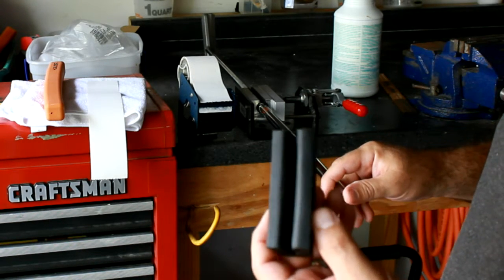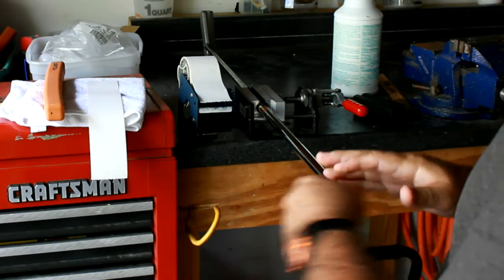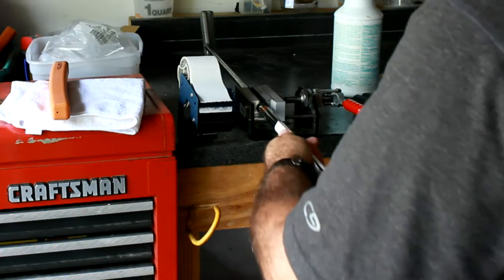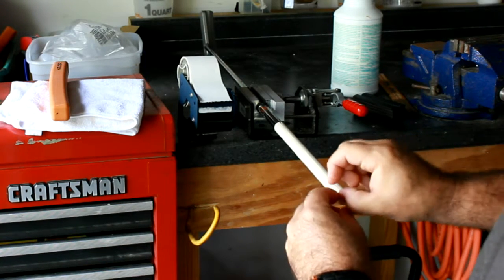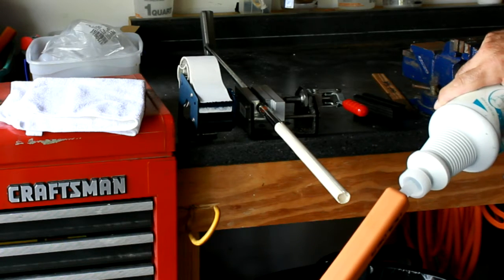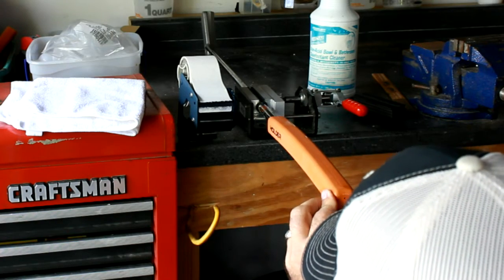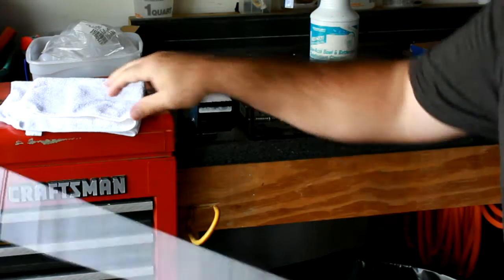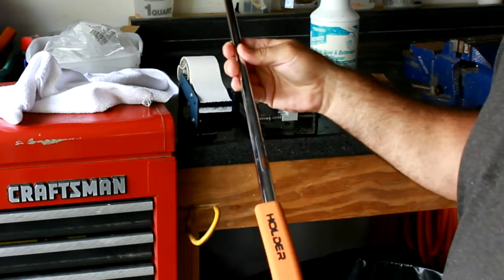Holder Golf Putter Grip Installation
James is in his garage to give a quick tutorial on installing a Holder Golf Grip